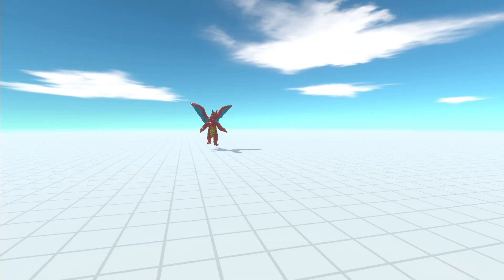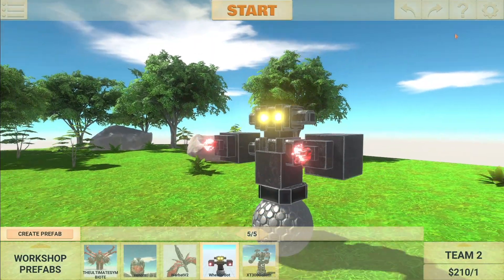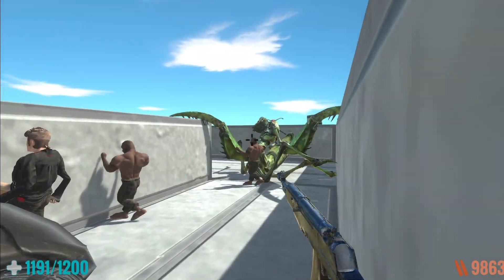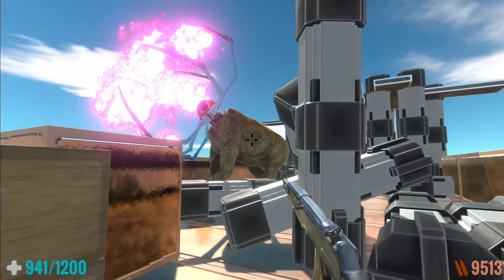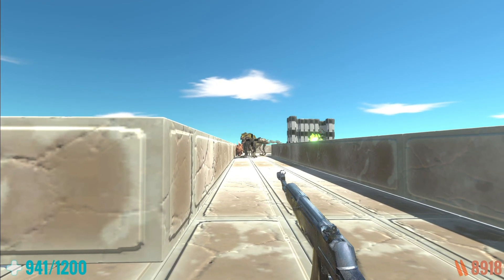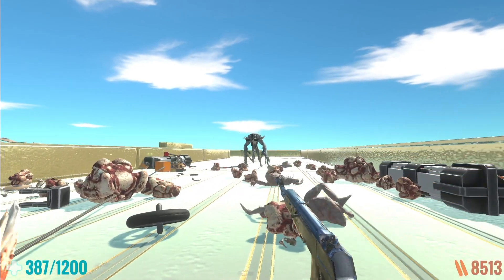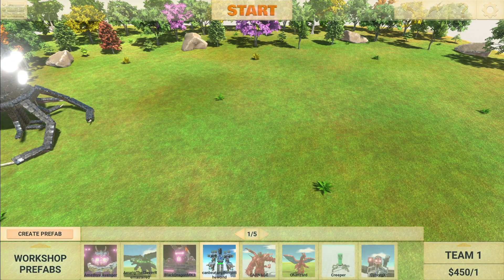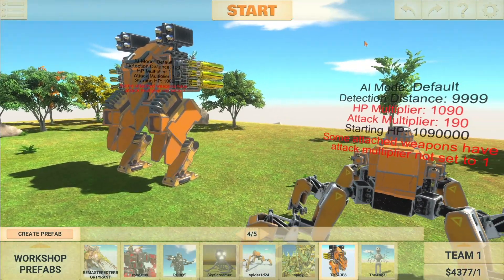This MASSIVE Flying MONSTER is TERRIFYING - Animal Revolt Battle Simulator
Beware the massive flying creature